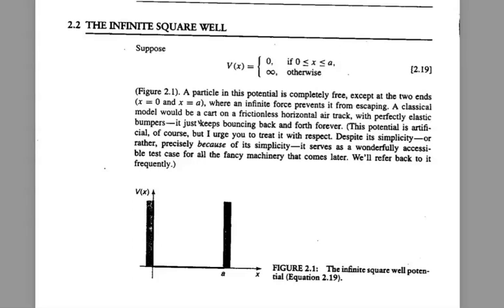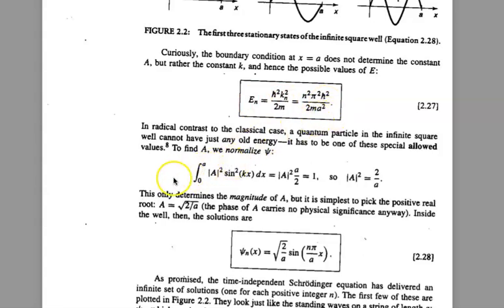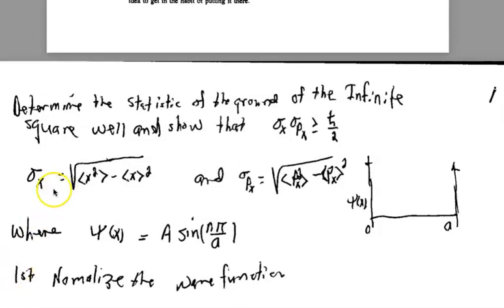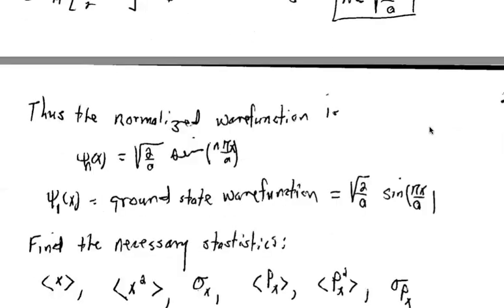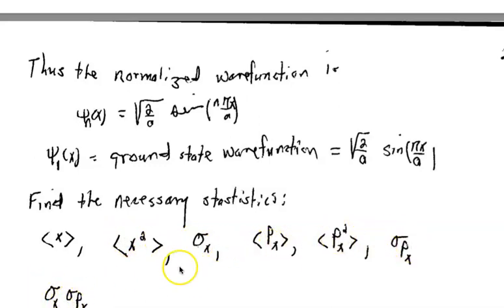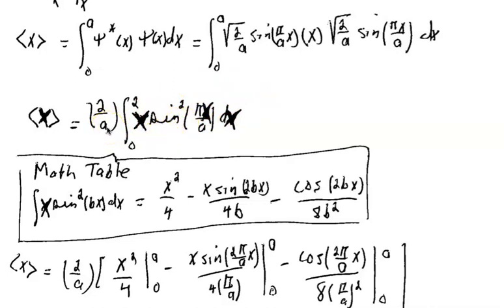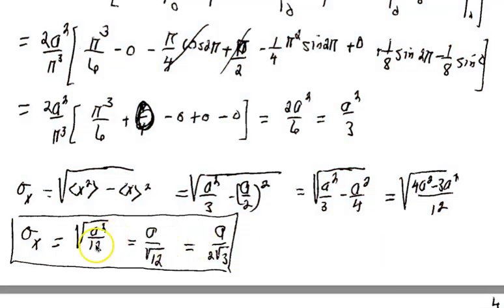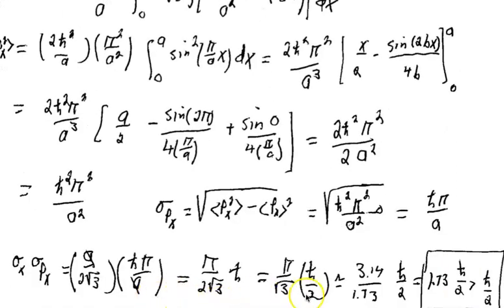PHY421 2nd Statistics (Of Infinite Square Example)